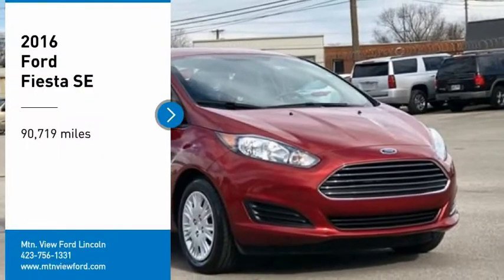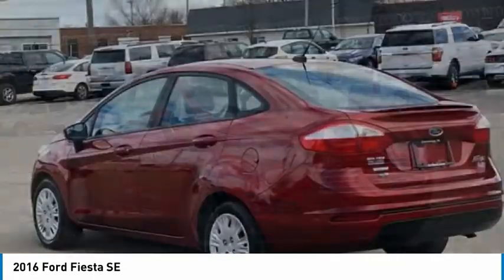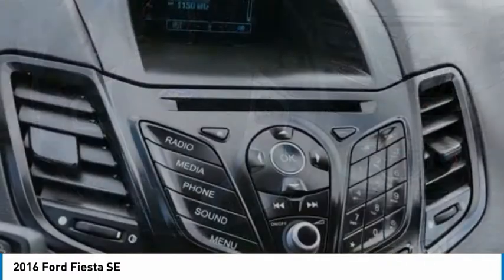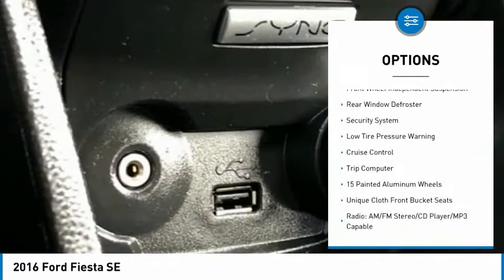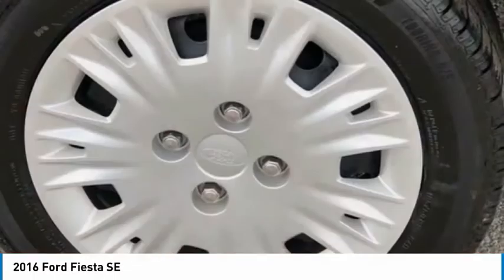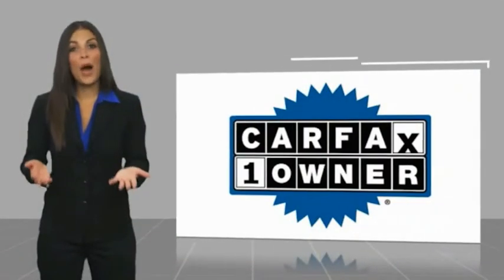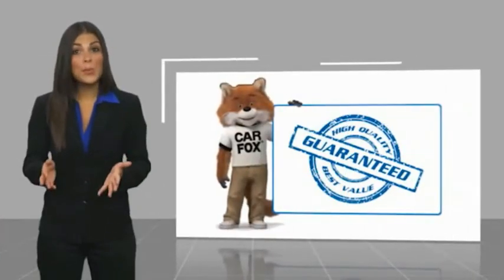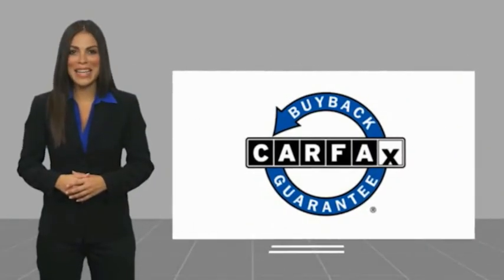2016 Ford Fiesta SE in Chattanooga 61530A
Looking for the right sedan? Today could be your lucky day. this 2016 Ford Fiesta could be yours. Contact Mtn.